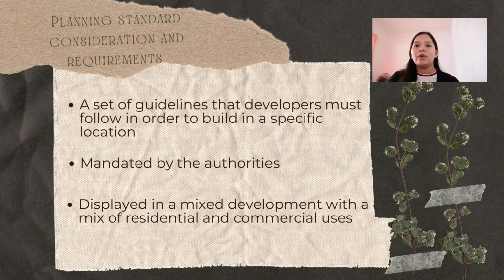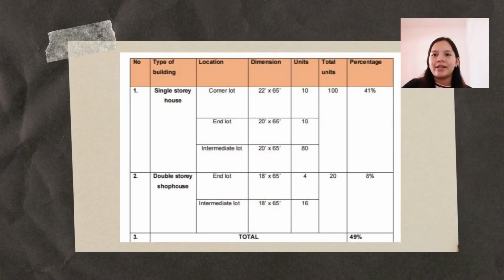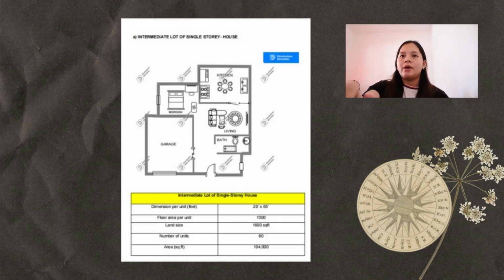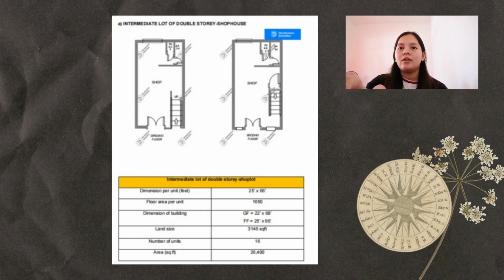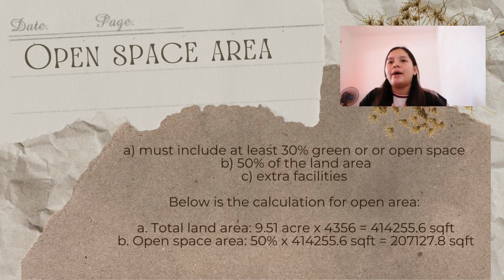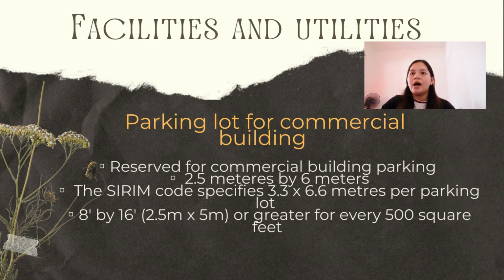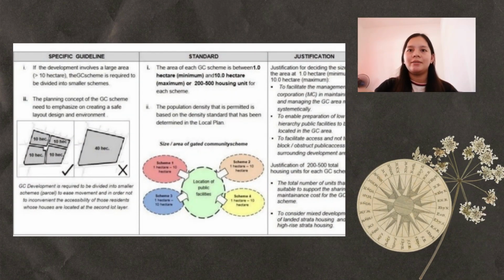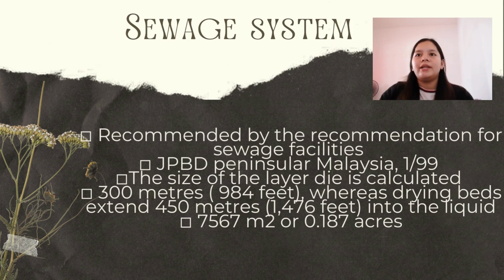KONNIE JOSEPH MERING_2021590433_RES 551 PRESENTATION VIDEO 2023